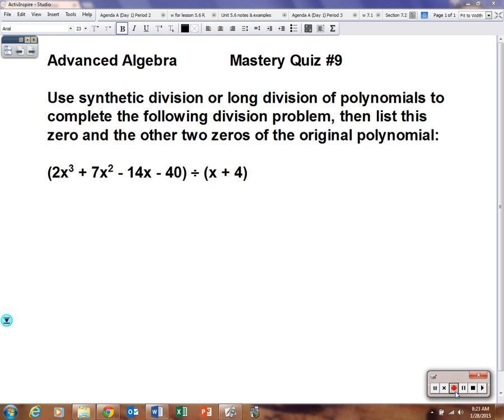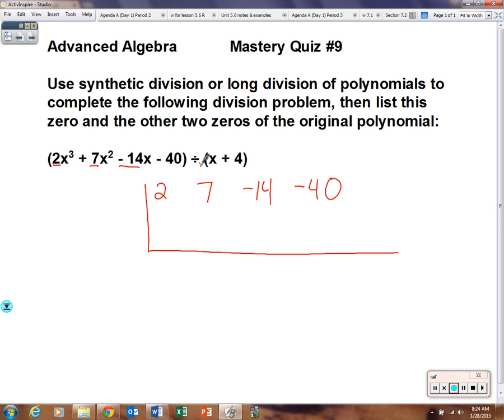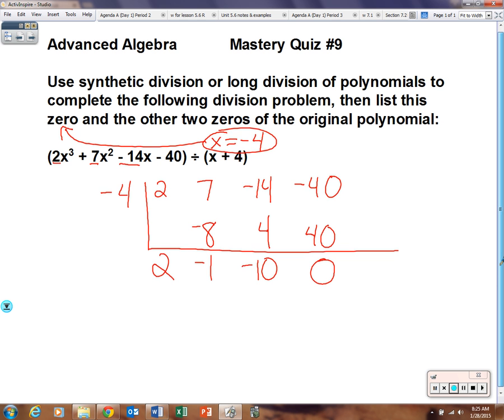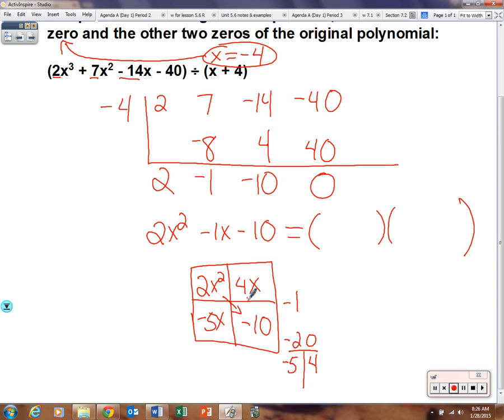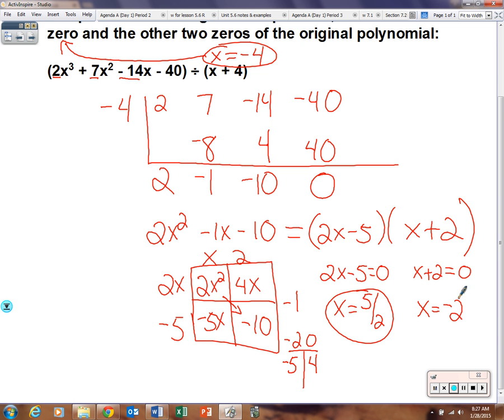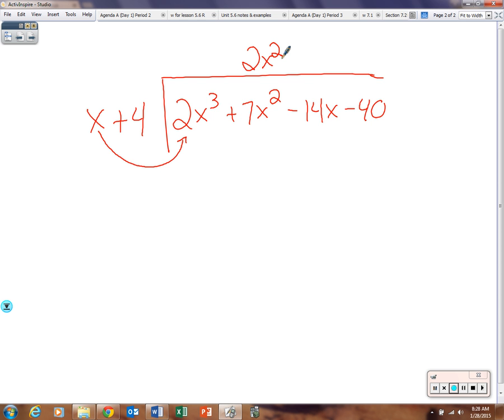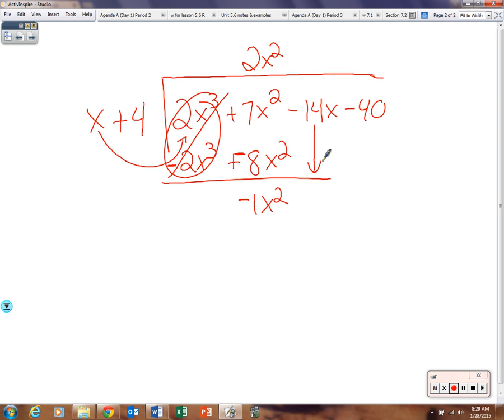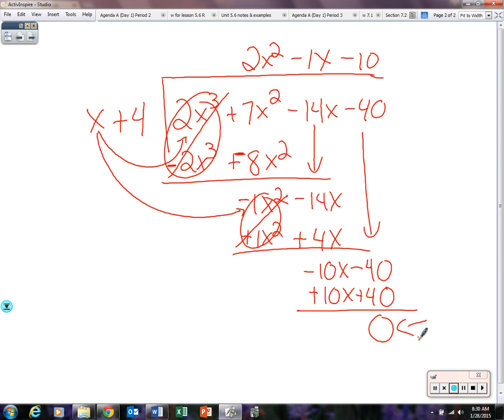Advanced Algebra Mastery Quiz #9